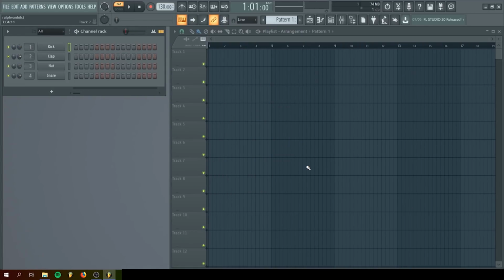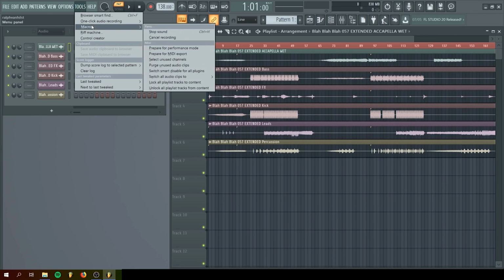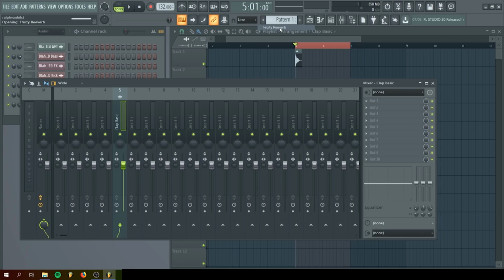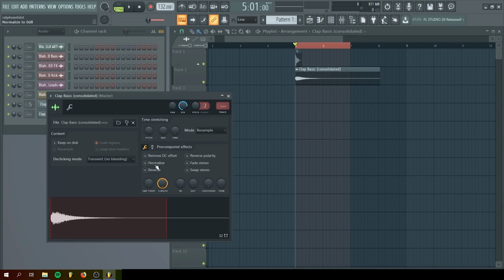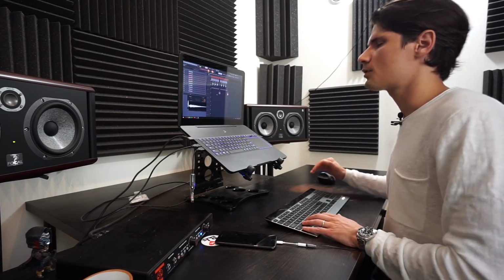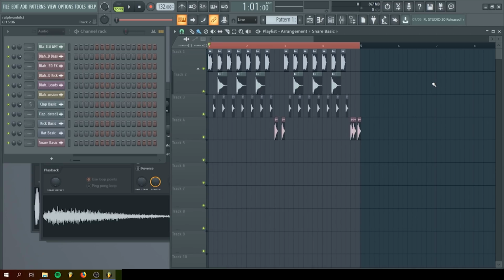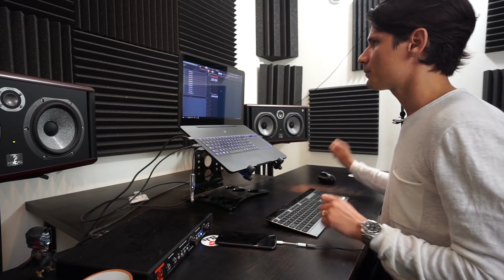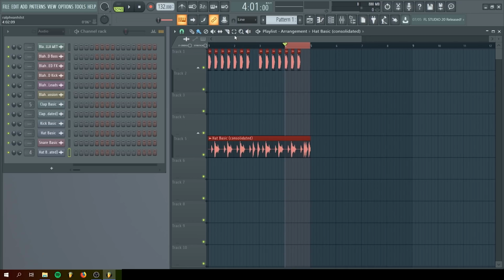How to produce with FL studio 20 | Signed by Bassjackers vol. 6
Hi everybody, a brand new video here about some of the features I really love of FL 20! I'm really happy with this version and Image-Line really nailed it this time. Check out the video why!